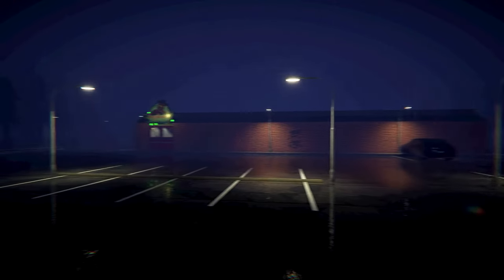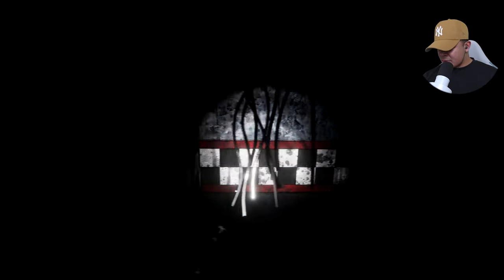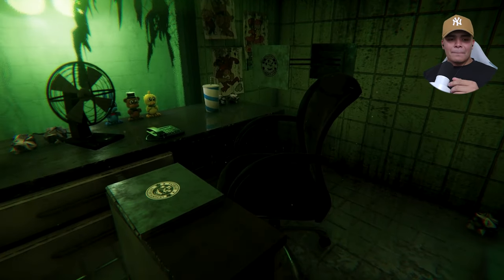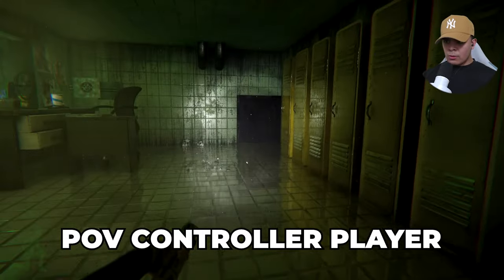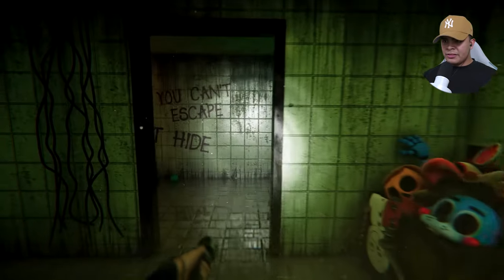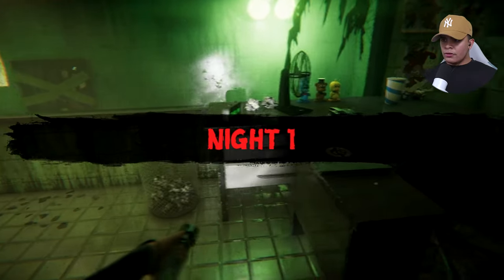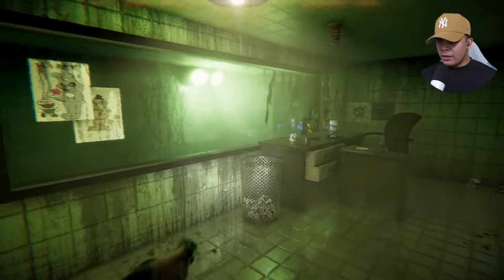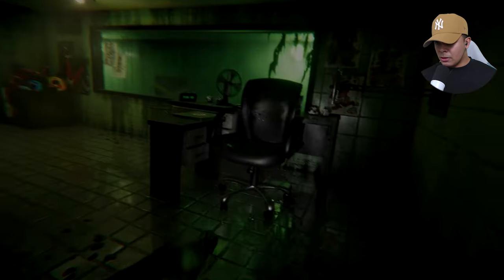This FNAF 3 Remake is a TRUE NIGHTMARE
This is the UPDATED Demo for FNAF 3: The Mind of a Killer.
Looking forward to the full game!